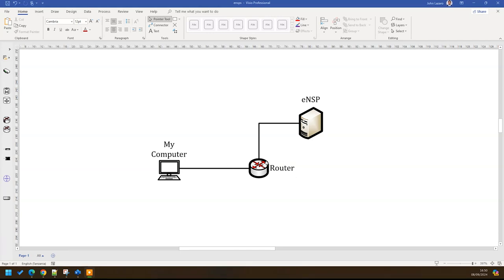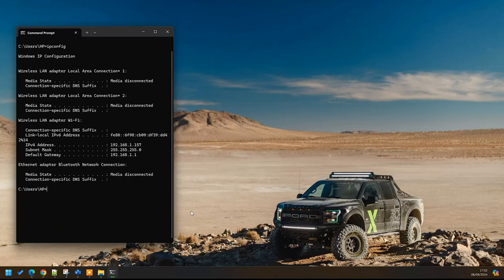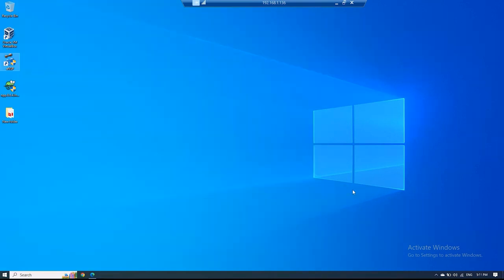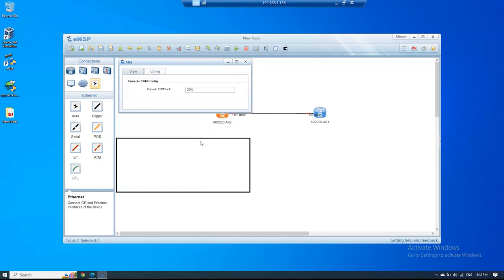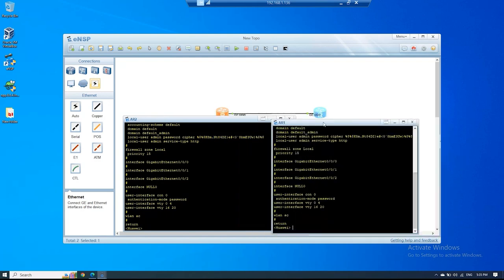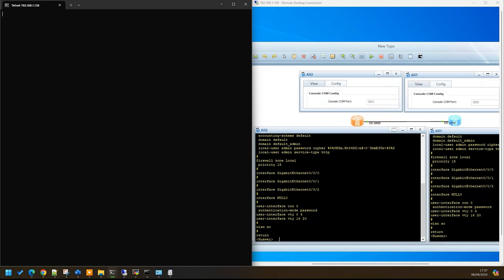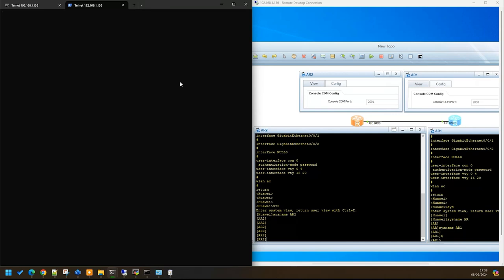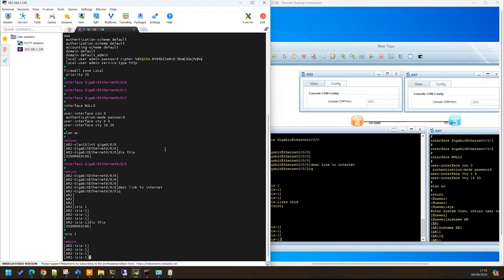Configure eNSP nodes remotely using telnet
This video demonstrates a quick method for configuring switches and routers in eNSP hosted on a remote computer or server using Telnet. This approach is ideal for group tasks that require collaboration, as it allows multiple users to manage and configure network devices remotely.